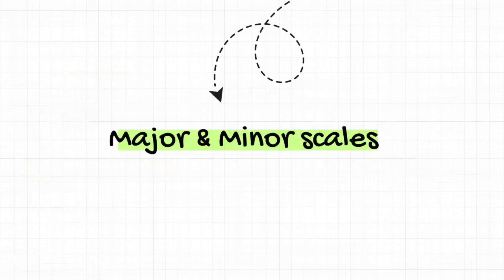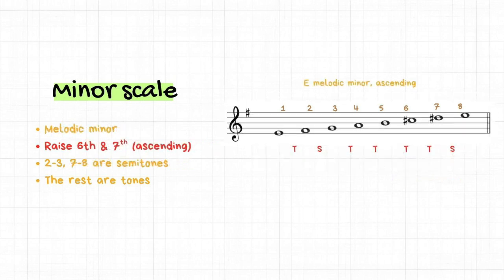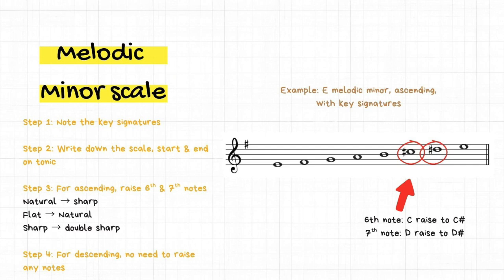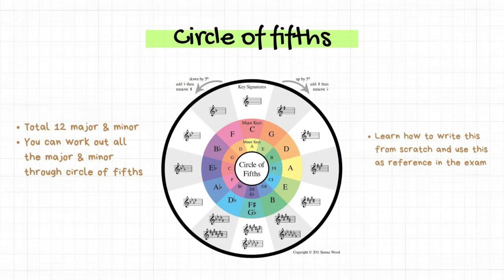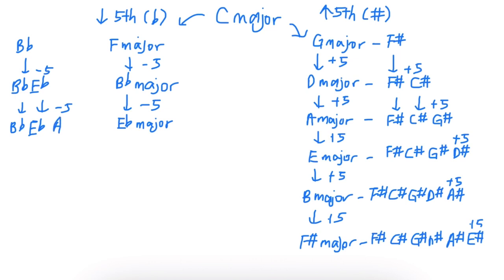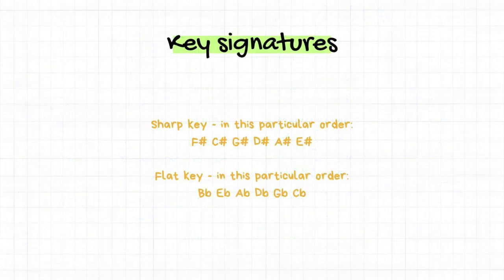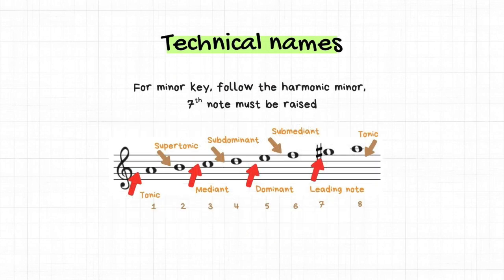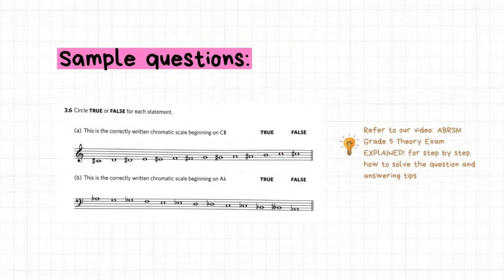Quick Guide to learning ABRSM Grade 5 Music Theory! Part 3: Keys and Scales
A quick guide to learning ABRSM Grade 5 Music Theory! We aim to present the entire ABRSM grade 1-5 music theory syllabus condensed into 7 parts according to the exam questions, providing a speedy guide for candidates. Let us know in comment section for your suggestions on what kind of content you would like to see next!

TIMESTAMP
00:00 Introduction
01:01 Major Scales
01:55 Minor Scales
05:48 Relationship between major & minor scales
06:47 Circle of fifths
07:12 Explanation of circle of fifths and how to write from scratch
10:48 Key signatures
11:27 Sample questions on major, minor & key signatures
11:43 Technical names
12:32 Sample questions on technical names
12:43 Chromatic scales
14:27 Sample questions on chromatic scales
14:34 Resources